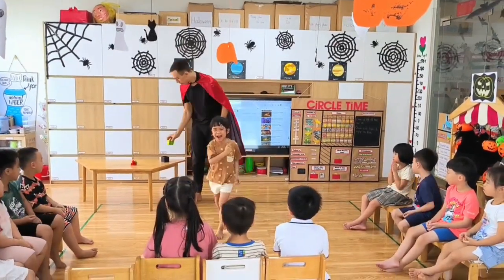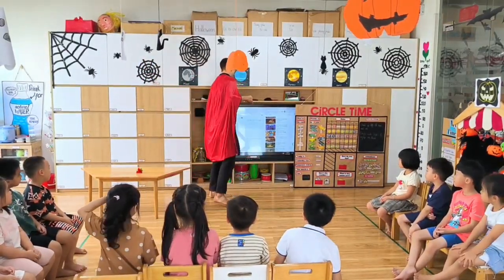Halloween Magic show for kids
ảo thuật Halloween Magic show for children in kindergarten. ESL class in Vietnam